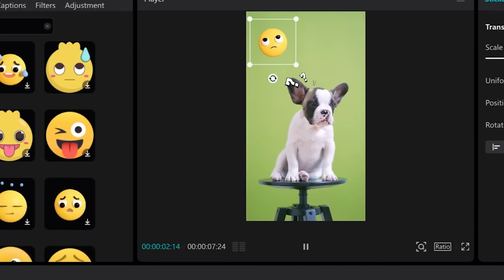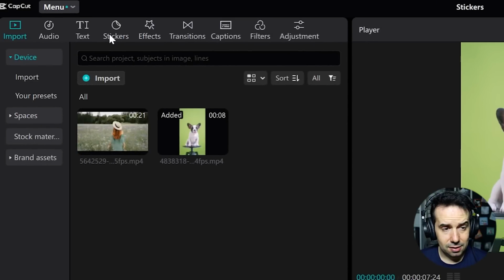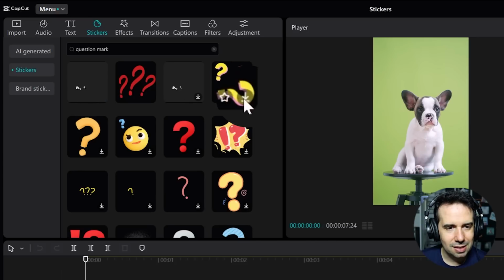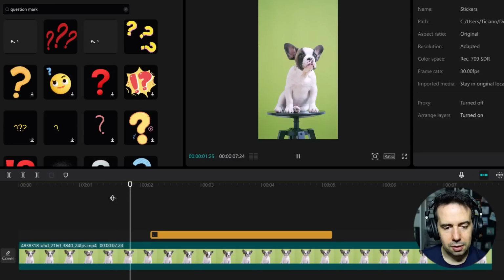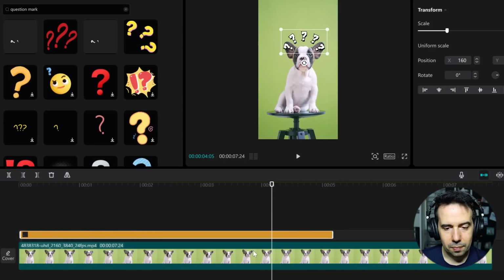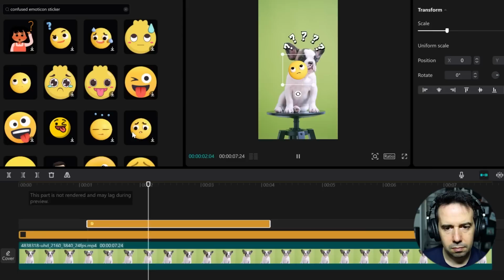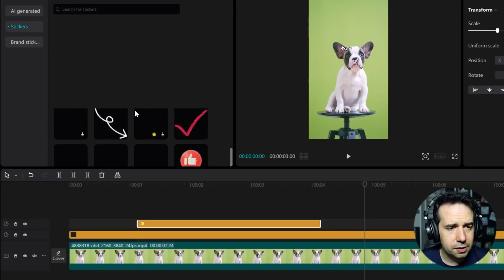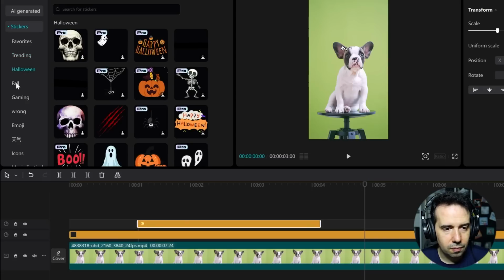Wow! How to add stickers in CapCut for PC in 3 minutes - BASICS #24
Hi, in this tutorial I´ll show you how to add stickers in CapCut for PC.